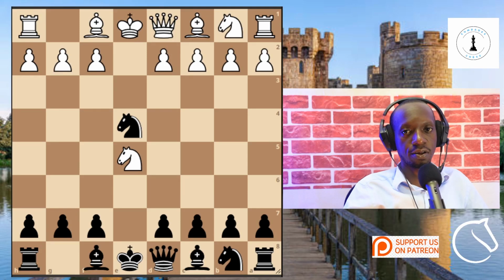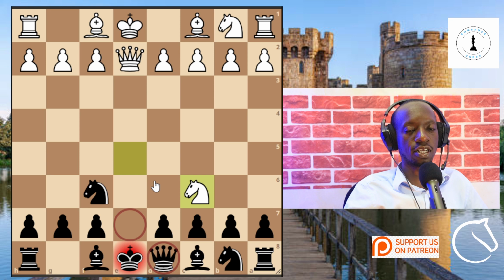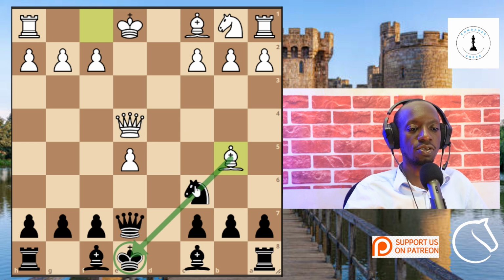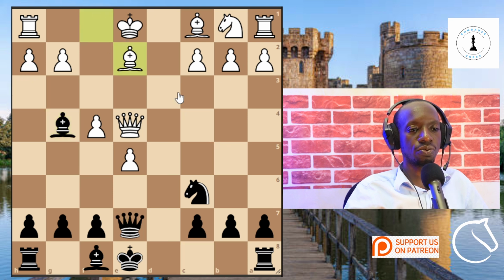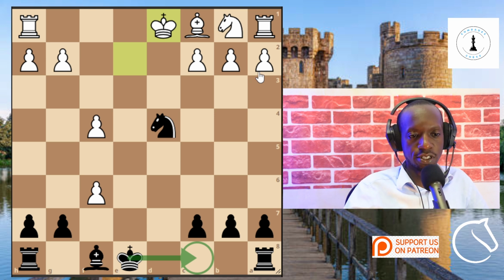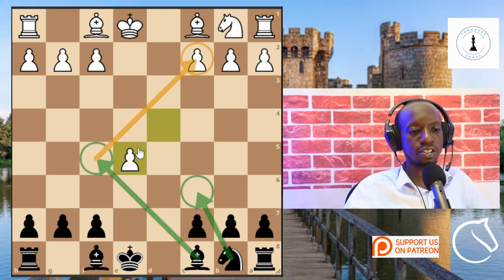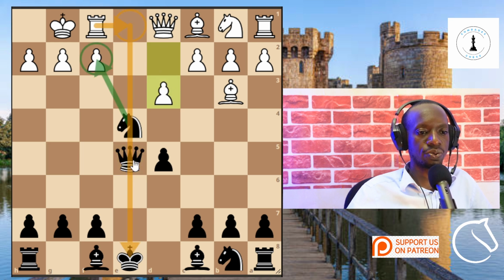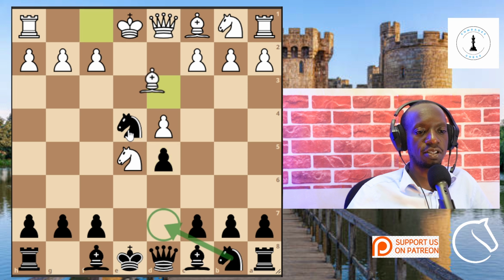A STRONG CHESS SYSTEM AGAINST E4!!!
The Petrov's Defence (or Russian game) is a solid response to White's 2. Nf3. While this opening is often drawish and boring, it is still popular, and quite often played in chess tournaments. White has a couple of good responses here:

3. Nxe5 is the main line (or Classical Variation). If ...Nc6 is played afterwards, it will most likely be the Stafford Gambit. In this line, it's not advised for Black to take White's pawn before having chased the knight. There is a famous trap : 3...Nxe4? 4. Qe2 Nd6?? (or 4...Nf6??) 5. Nc6+ and Black's queen is lost. There are a few lines that are quite dangerous in the Classical Variation, especially the Cochrane Gambit, which goes 3...d6 4. Nxf7, sacrificing a knight for two pawns and an exposed king. Rarely do games in the Cochrane Gambit end in a draw, especially due to the attacking opportunities and aggression offered by the position as White tries to gain a pawn back (3 pawns for a knight is material equality), while Black tries to maintain its advantage of a pawn.
3. Nc3 is the Three Knights Game. Black can easily transpose into the Four Knights Game with 3...Nc6. This option is sound when White wants to avoid the sharp lines of Petrov's Defence. However, Black can avoid the Four Knights transposition with 3...Bb4, also pressuring the knight on c3 and making the game a little more active than it would be with the slow maneuvering of the Four Knights Game.
3. Bc4 leaves White's e4 pawn undefended but develops another piece aiming at the f7 square. This usually transposes into the Two Knights Defence (a variation of the Italian Game) with 3...Nc6 but can continue in its own line (such as the Boden–Kieseritzky Gambit).
3. d4 is the Steinitz Variation. Both players will usually plant their knights in advanced positions. Exchanges often occur in this line to avoid having too powerful an enemy knight in front of the king. This is a rather sharp variation of the Petrov's Defence.
3. d3 is, according to statistics, a much more effective move than it looks, though it's rarely played. White builds a strong fortress and Black is now forced to abandon the Petrov's lines and to defend his pawn.